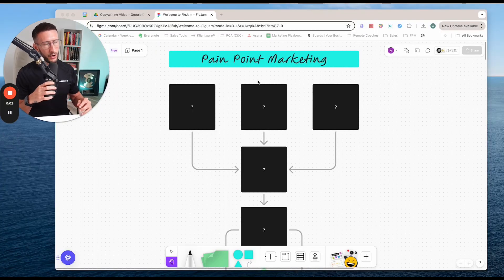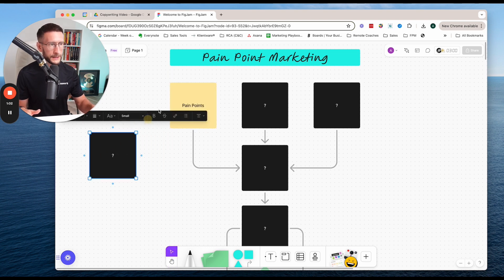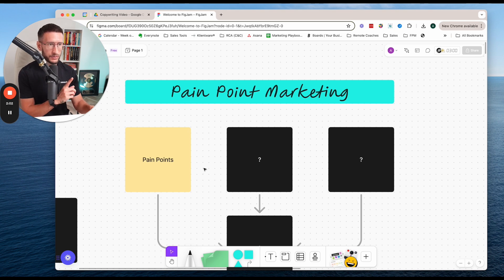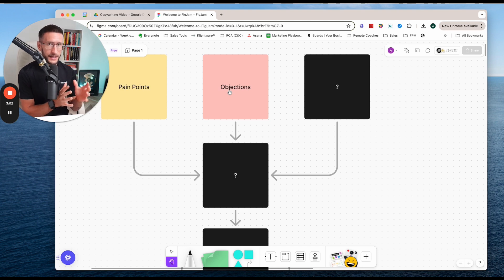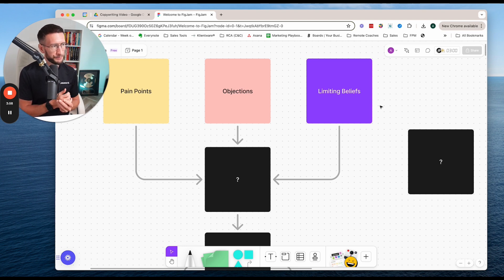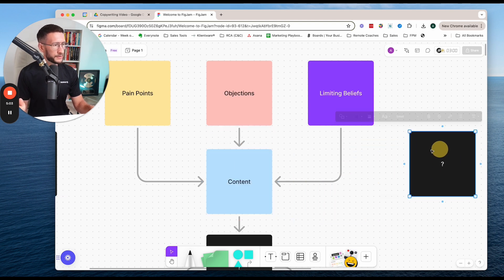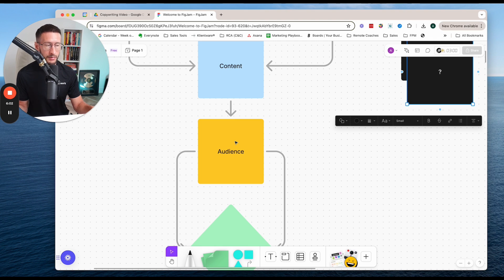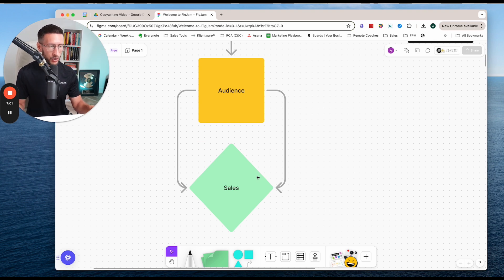Marketing For Personal Trainers | How To Get Clients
If you're curious about how I help personal trainers, health & fitness coaches attract, convert and retain clients -- watch this

By the end of the video, you will know how to create content to get more personal training clients or online coaching clients.

This is the same methodology I follow and have taught since 2018 to over 1,500 health & fitness professionals.

If you feel like your marketing is not bringing you enough new business, then this video is for you.

If you're curious about how we help personal trainers, health & fitness coaches build online businesses - the link below will explain everything